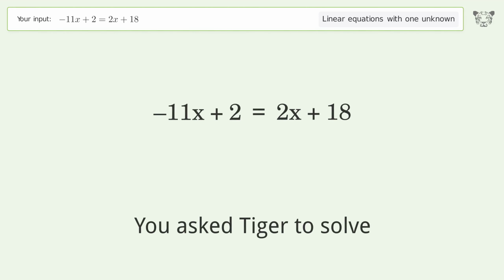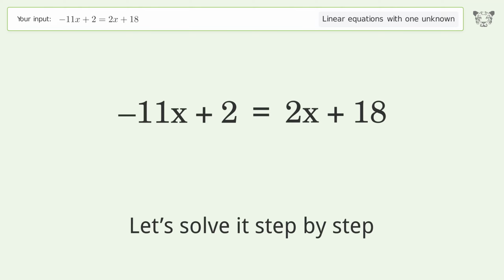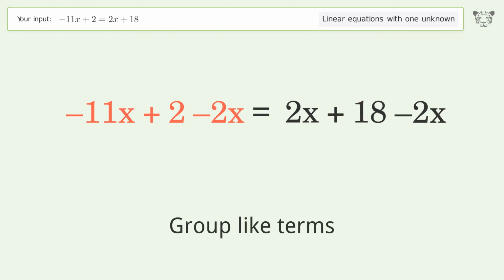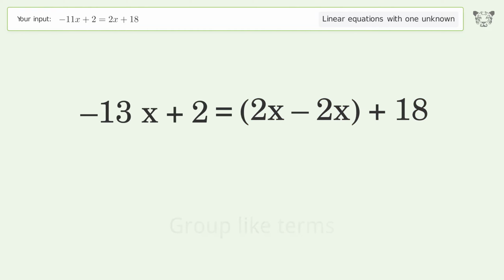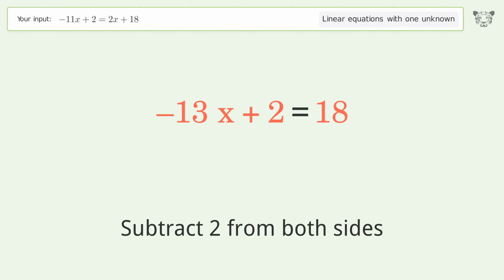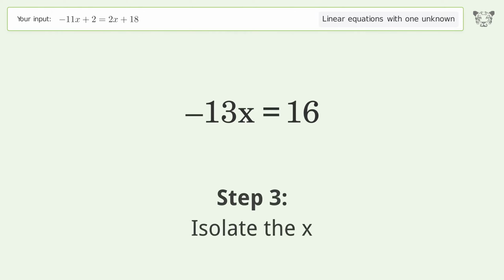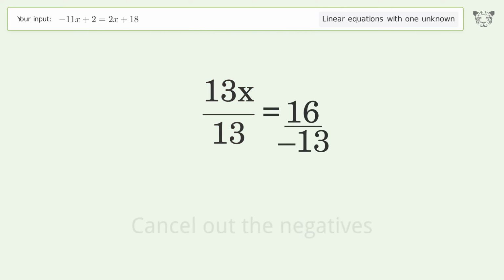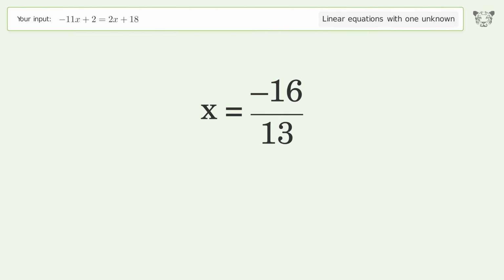Solve -11x+2=2x+18: Linear Equation Video Solution | Tiger Algebra